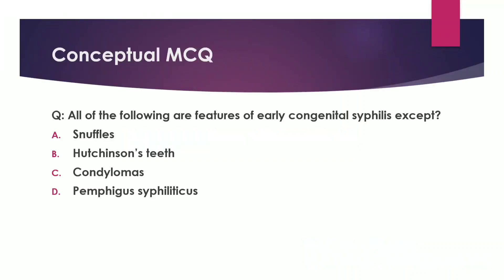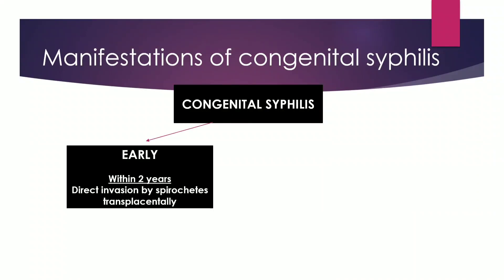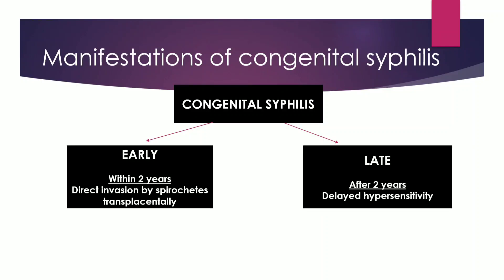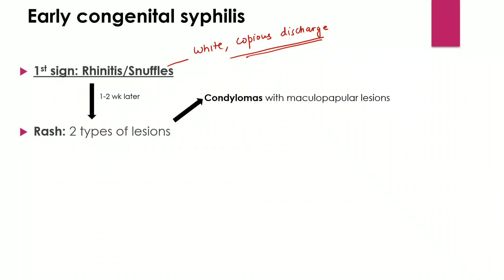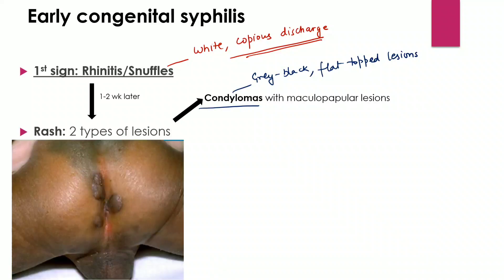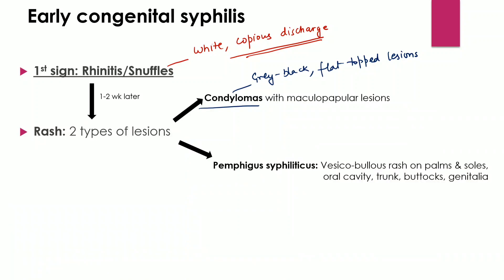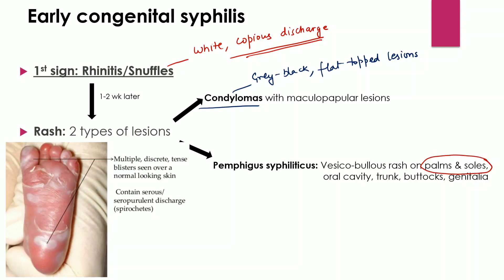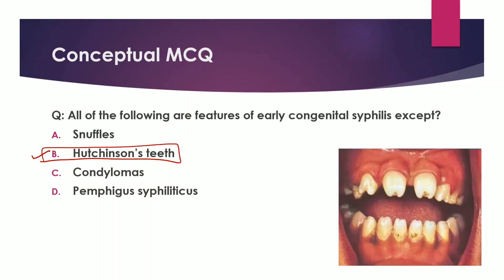Congenital Syphilis MCQ Discussion- The Achiever's Course For Mid Year AIIMS-PG, PGI, JIPMER 2020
In this video, Dr Sandeep Sharma discusses congenital syphilis MCQ and illustrates high-yield points. Taken from the The Achiever's Course For Mid Year AIIMS-PG, PGI, JIPMER 2020.